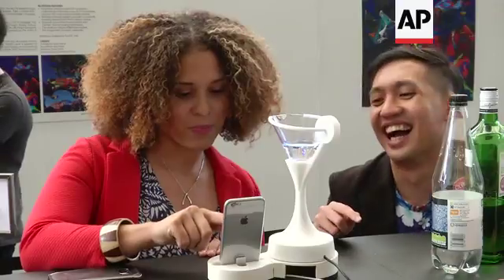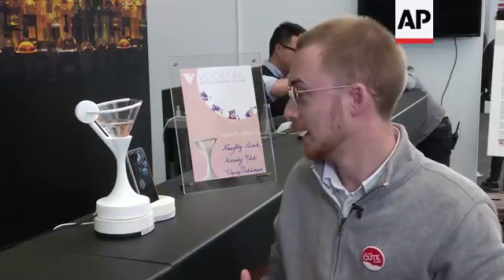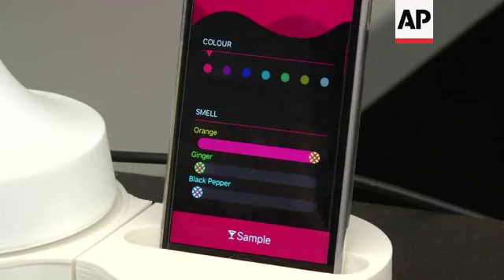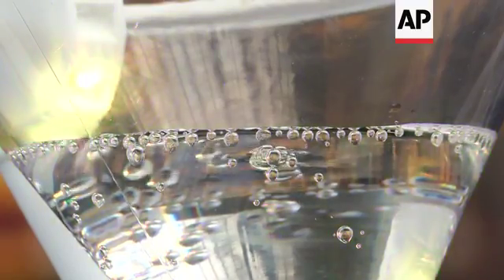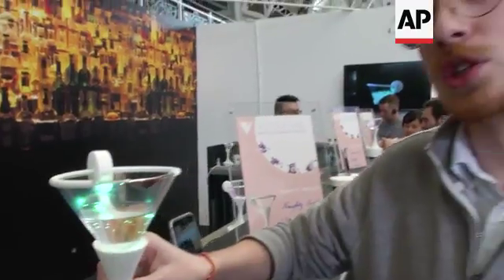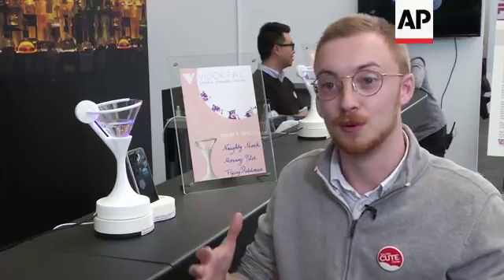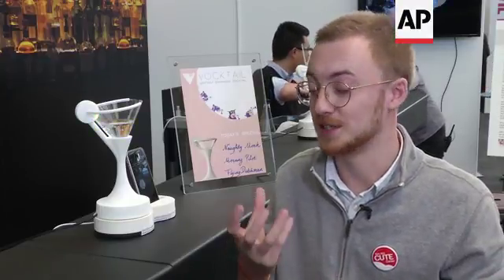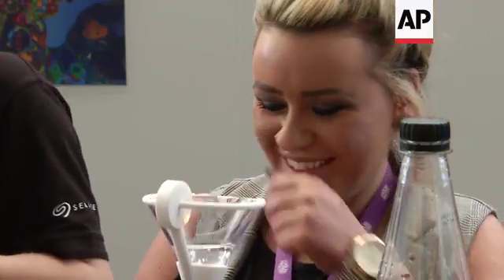Students create virtual cocktail device that mimics tastes and flavours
(6 Apr 2018) LEADIN:
Students at a university in Singapore have developed a virtual cocktail device that's able to digitally mimic certain tastes and flavours.
The so-called 'Vocktail' - meaning 'Virtual Cocktail' – uses a combination of LED lights, micro air pumps and tongue-zapping electrodes to fool the senses.
STORYLINE:
Welcome to a virtual cocktail bar, where gin and soda water are the only drinks on offer, but there's an un-ending selection of tastes and flavours to sample.
At London's Future Tech Now event, students from the National University of Singapore are showcasing Vocktail, an interactive device that lets users digitally change their drinks.
"So, this is Vocktail. And the idea is that we're digitally augmenting flavour," explains David Tolley, a research engineer from the university's CUTE Center.
"We're adding different smells, different taste sensations and different visuals to completely change the flavour profile of say gin, soda water, whatever we want to use inside."
The device digitally overlays taste, smell and colour stimuli, allowing users to augment their existing cocktail or perhaps experience virtual flavours while drinking plain water or soda.
It works on three levels. Firstly, tricking the eyes with colours, then the nose with smells.
Lastly, two electrodes on the rim of the glass send electrical signals to taste buds on the user's tongue.
The theory behind the tech is that flavour is a multi-sensory perception, based not only on what we taste, but also what we see and smell.
"Firstly, we start off with the LED light, which is at the top," explains Tolley.
"And this basically provides the visuals for the actual colour of the drink. It provides users with that kind of preconception of what the flavour might be inside.
"Secondly, from the base of the device, we have three micro air pumps, which push scented smells all the way through the device up to the top vent here, which pushes scents to the nose of the user.
"So, we can provide them with different flavour profiles, purely based on the smells.
"And thirdly, we also have the digital taste interface, which are these two electrodes on the front.
"And basically, they're providing the microampere current, which is running through the user's taste buds. And this is how we kind of change users' perceptions of the taste when they're drinking."
Students at the National University of Singapore also created this accompanying smartphone app, which connects to the device via Bluetooth.
Users can for instance customise the colour of their drink, levels of orange, ginger and black pepper, plus salty, bitter and sour tastes.
"We can do something as simple as taking soda water and putting like a lemonade smell and a yellow colour and a sour taste to it. Making it more similar to traditional lemonade," says Tolley.
"Or we can go completely off the wall and say we want some weird combination of cocktails.
"Like we can put some gin with overly orange, some pepper, some ginger, some really strong tastes and make it much more complex."
Visitor Noe Nesvadba says she wasn't fooled by the device but thinks it's still impressive.
"Because I knew what was happening was probably a bit fake, but I feel like if you went in there not knowing that it was just water that you were drinking. People probably wouldn't realise as much," she says.
"It did taste like something I would drink, especially the smell, but that again was psychological.
Visitor Gary Jones isn't convinced but thinks it would be a fun feature at trendy cocktail bars.
"So, we can cover it with additional taste sensations and the actual smells."